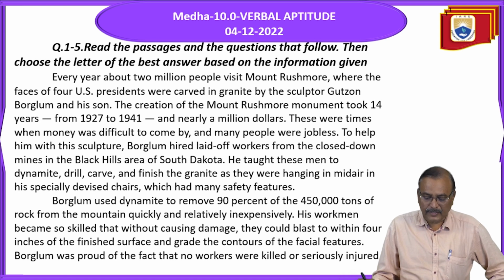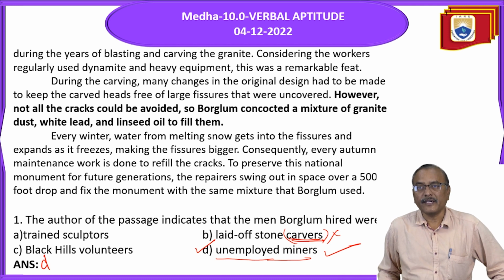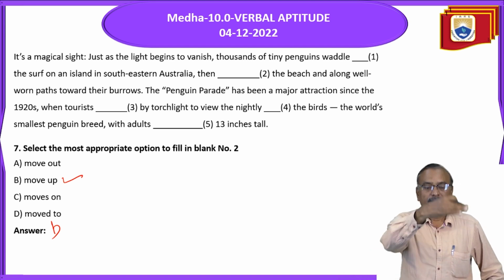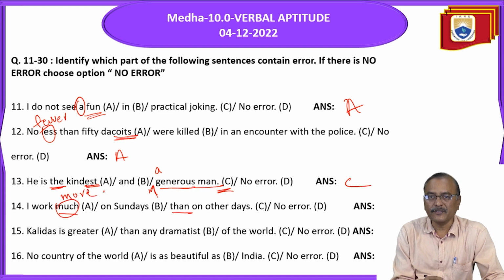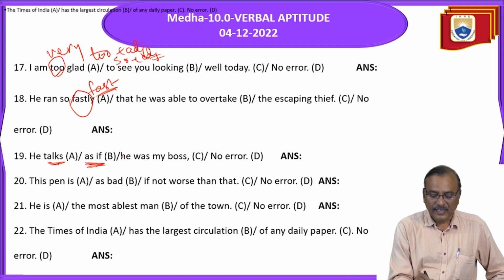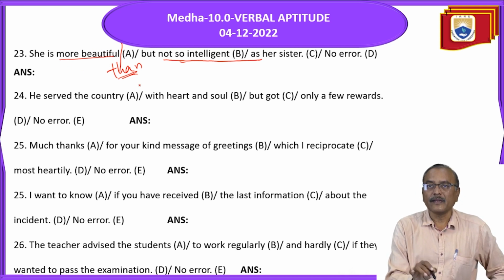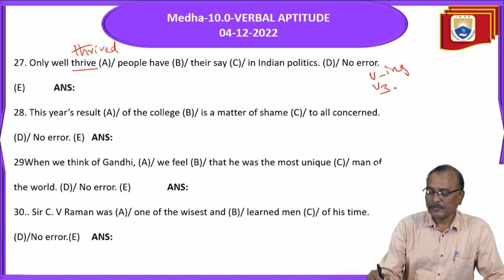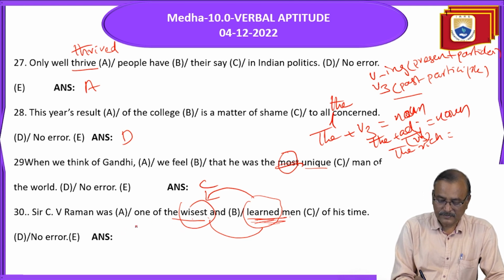MEDHA 10 0 – National Qualifier Test – Verbal Aptitude 04-12-2022 by Mr. B Srinivas Reddy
MEDHA 10 0 – National Qualifier Test – Verbal Aptitude 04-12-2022 by Mr.  B Srinivas Reddy | IARE

Telangana, India.